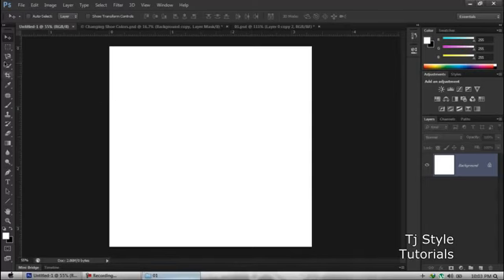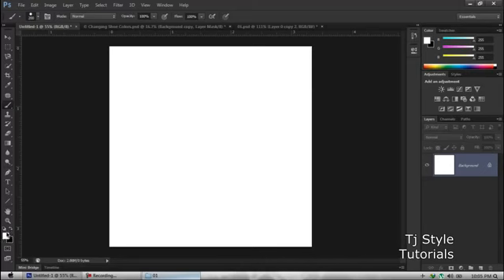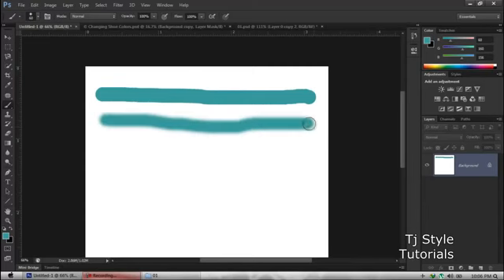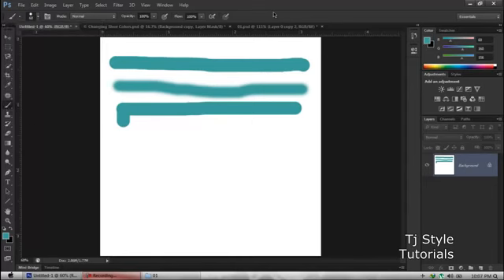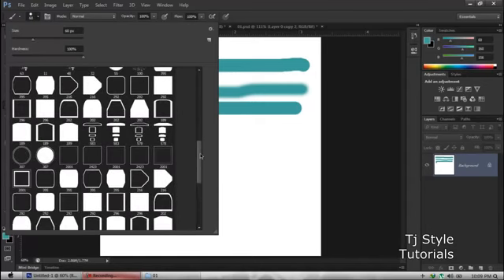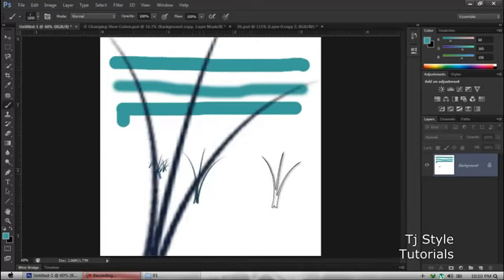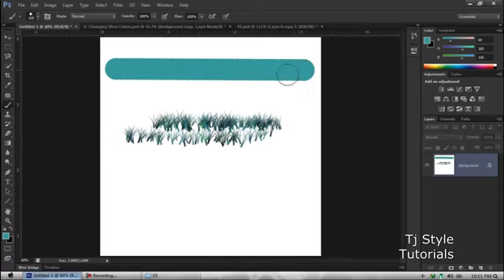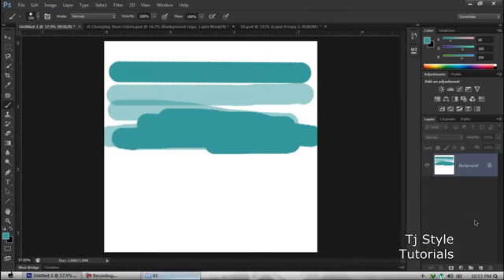Photoshop Cs6 For Beginners 05 Brushes Painting